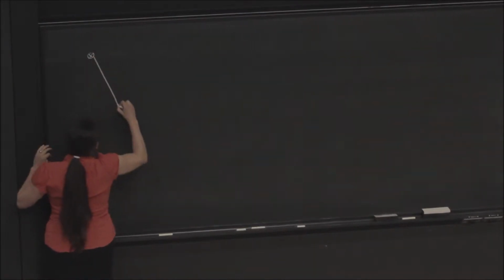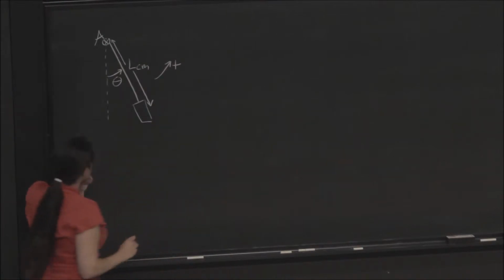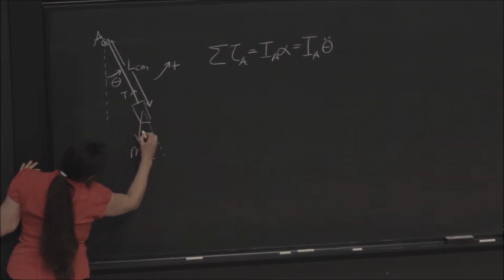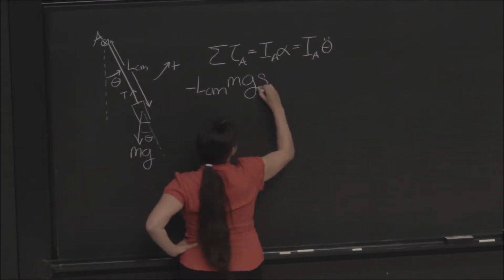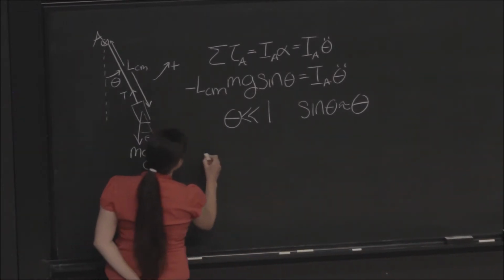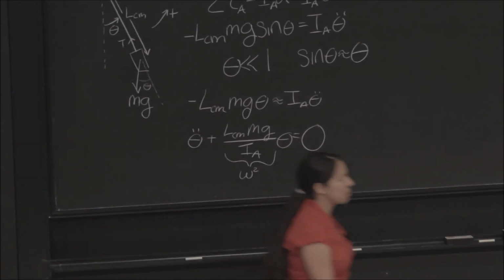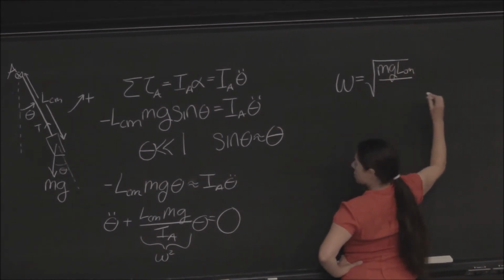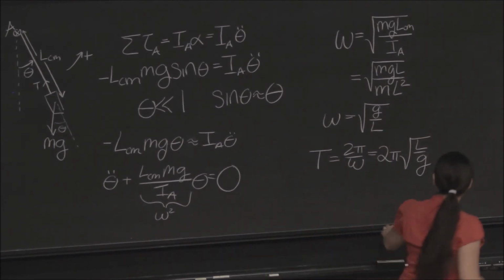Lecture 23.5 - Pendulums